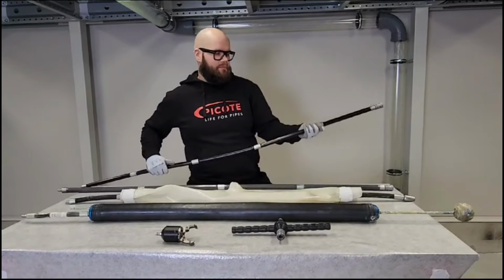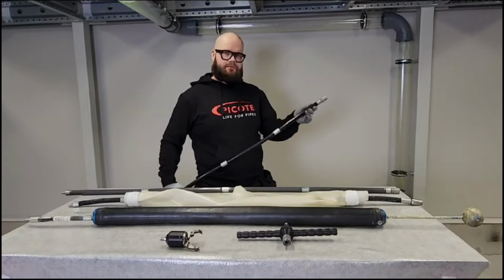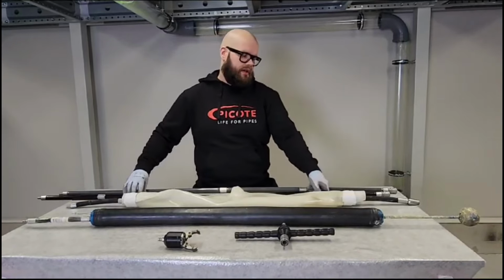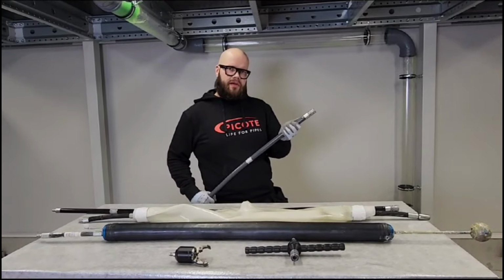Picote Push Rods, making CIPP so much easier to install!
So what's the big deal? Picote Push Rods have layers of tech built into them. We thought long and hard about how to make the perfect tool for the job.

-Picote Push Rods combine with Picote Pro Packers, the Picote Connection Collar System 2.0 AND the Picote Grabber Head!
-They come in 1.5m lengths. Add rods until you build up the required custom length for your project; even if this changes during the work.
-This means no more twisting the entire coil to position your lining, patch or connection collar, you only need to manipulate the rods you require for the job
-Lock the rods together for secure pushing and pulling with no coiling or spring-back, total control.
-They do not require any hydraulics (or subsequent troubleshooting)
-They can be used with steam for a faster cure, the steam ports are built-in!
-Our Push Rods can be used from either direction and the direction can be changed very quickly mid-way through a job, reducing your risk of resin curing before you have installed it!
-They are available in two flex-level options, black rods for in-house lining and grey rods with more rigidity for use underground
-They contain our locking technology which is so compact that the rods are flexible enough to be pushed through multiple 90° bends!

Combined with the Front Wheel Drive system on our Picote Pro Packers, you really are in total control!